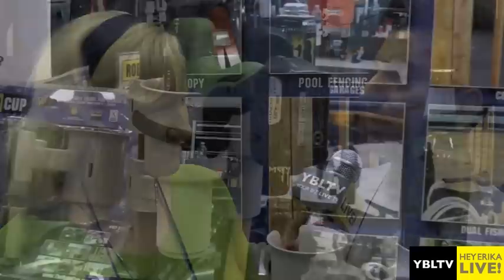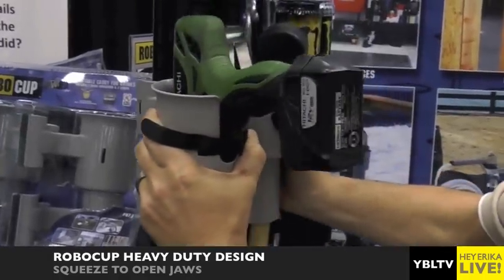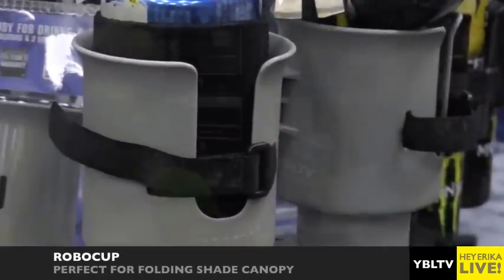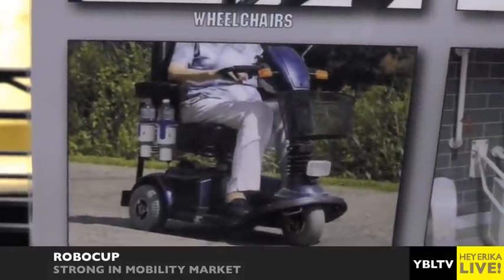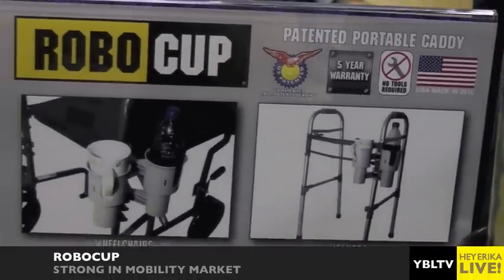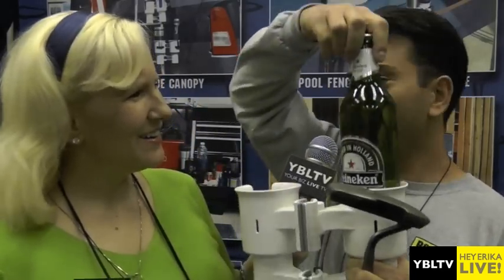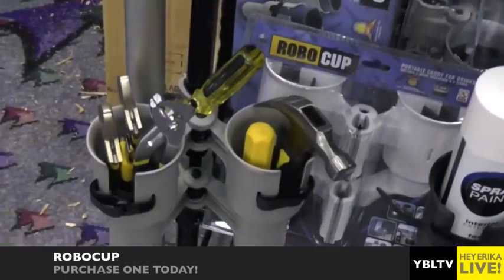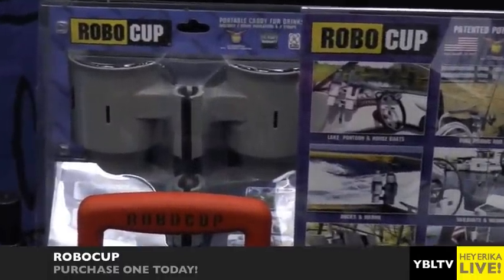Robocup Portable Caddy for Drinks & Poles: Meet Founder & Inventor, AJ Zakarian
The Robocup is a patented portable caddy for drinks and poles.